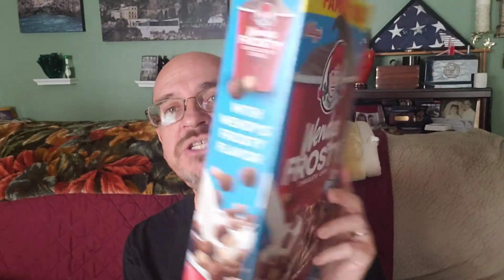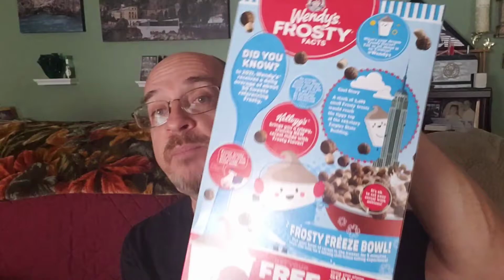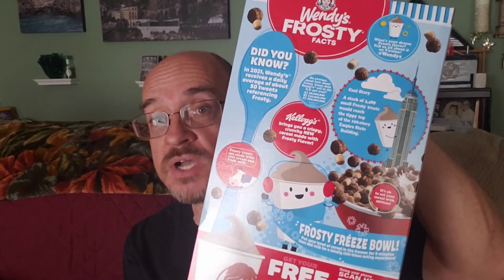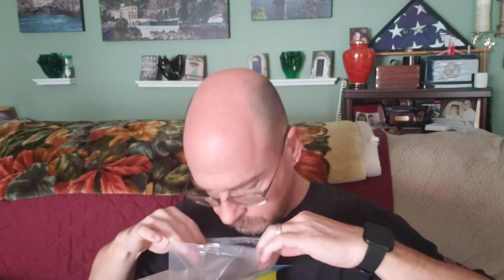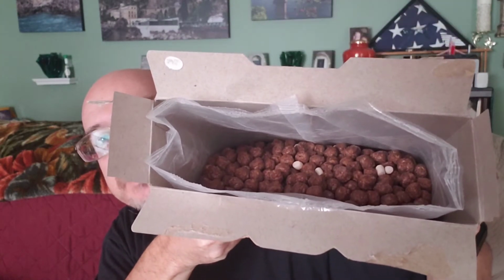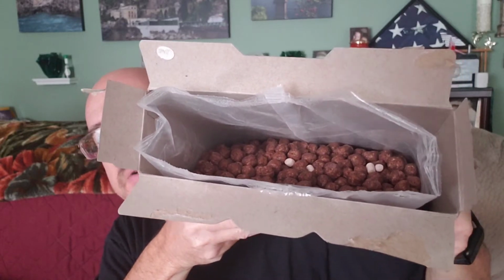Kellogg's Wendy's Frosty Cereal Review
Goblin reviews the new Wendy's Frosty Cereal from Kellogg's. Goblin is ready for breakfast, and today he wants a nice big BOWL of Wendy's Frosty. That is now possible, thanks to the good folks at Kellogg's and their new Wendy's Frosty Cereal. Goblin is excited to give this one a shot, but he has reservations, too. He's been disappointed in the past with some of these cereals attempting to recreate the flavor of another product in cereal form (think Little Debbie Cosmic Brownies). Will this one be the same thing? The chocolate part is easy, but how will Kellogg's recreate the texture of a Frosty? As always, there's only one way to answer all of our questions. It's time to eat!